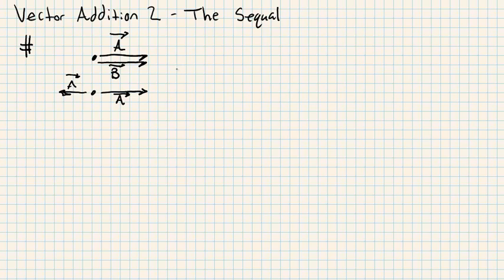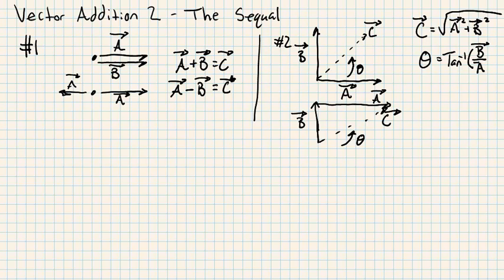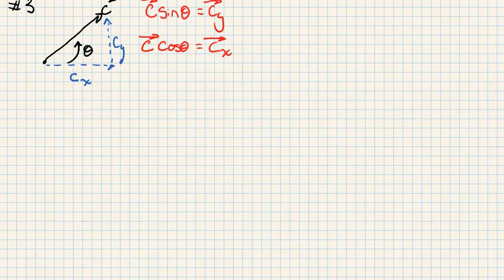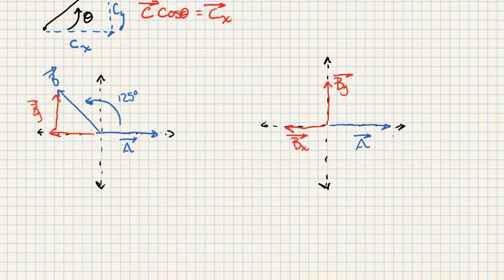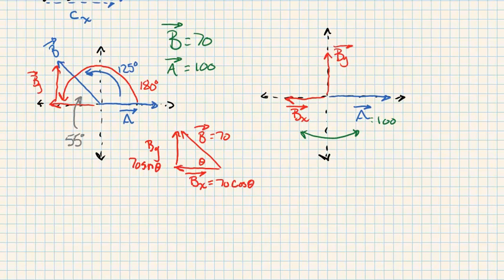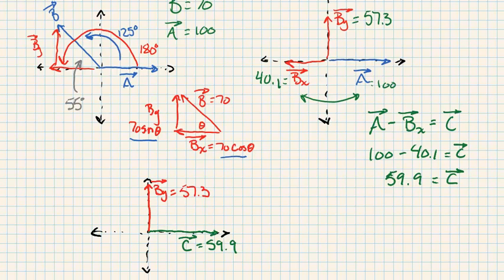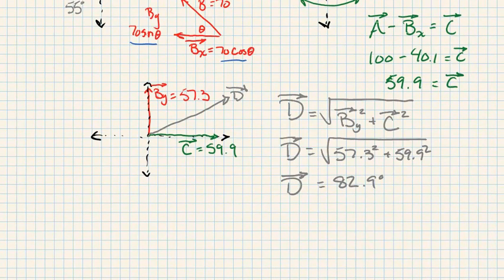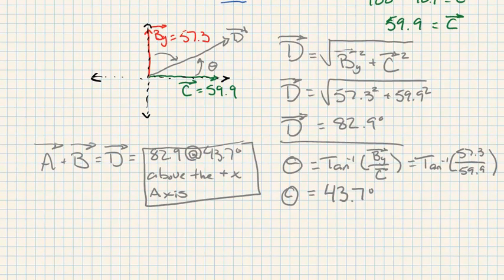Vector Addition - Level 2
Combining everything we know about vectors